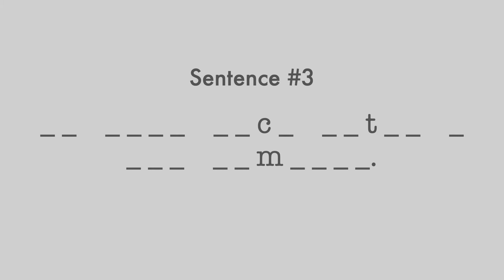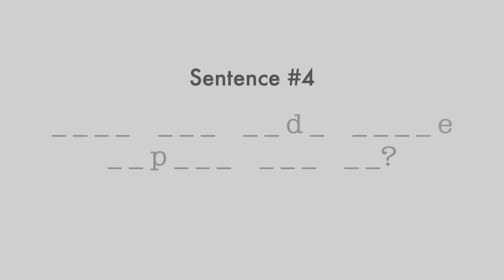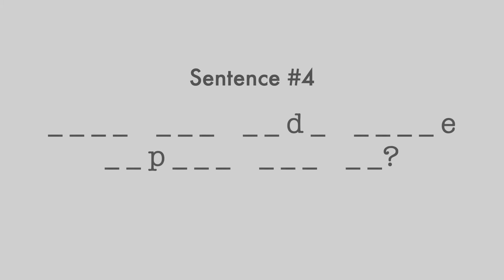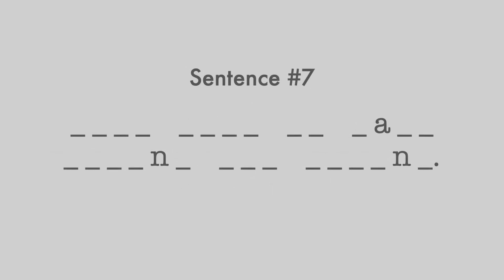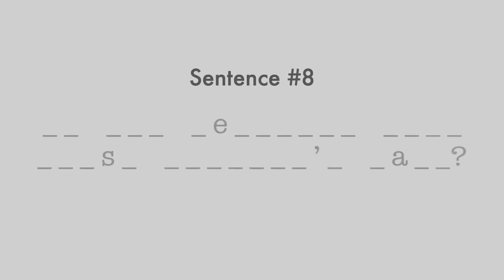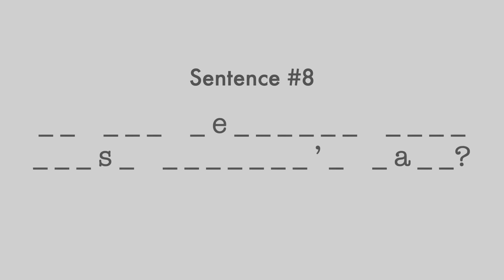(Seven-Word Sentences/#1) Ear for English: Listening Practice/Dictation/Essential Vocabulary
Ear for English: listening practice for English learners. All sentences recorded by American native speakers speaking at a fast, normal speed. Start improving your listening comprehension today!

The seven-word sentences in this video are built from the 1,000 most common English words.

If it was difficult for you to understand these sentences, click on the Settings icon, slow down the Playback Speed to 75% or 50%, and then listen again.

ANSWERS*:
1-Two of his sons joined the class.
2-Be sure to clean the walls later.
3-He came back after a few moments.
4-Have you made those copies for me?
5-Can he quickly count to a thousand?
6-The government checked the farms for problems.
7-They like to camp during the spring.
8-Do you remember your first teacher’s name?
9-Many of that school’s teachers are young.
10-They’re satisfied with everything except the size.

*Contractions (can’t, don’t, should’ve, she’s, etc.) are considered as one word. Some contractions (don’t, she’s, hasn’t, we’ll, etc.) are very common in everyday written English. Other contractions (mustn’t, that’d, that’ll, etc.) are not very common in written English. However, since most Americans use contractions when speaking quickly, all of the sentences in the Ear for English videos use contractions whenever possible.

If you enjoyed this listening practice, be sure to give the video a thumbs up. Thanks.